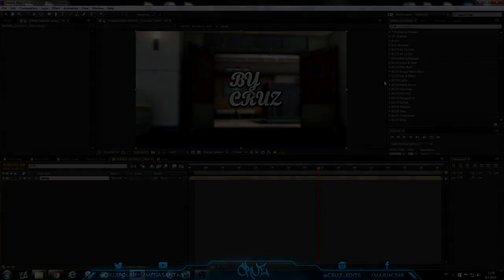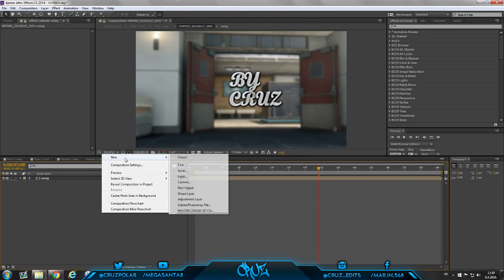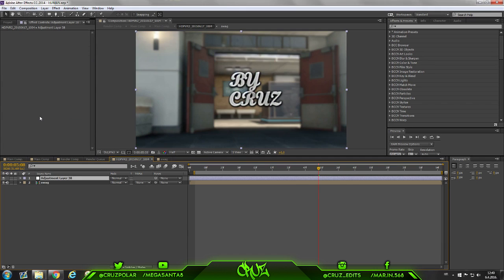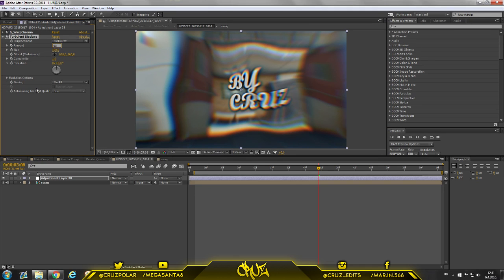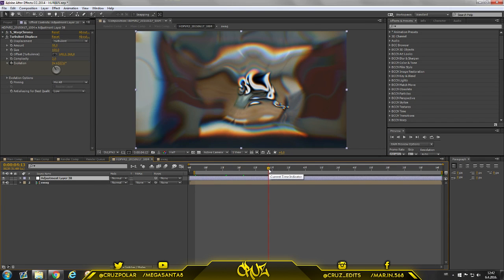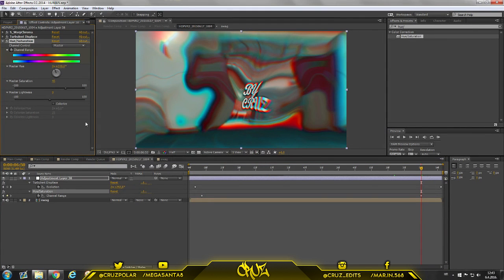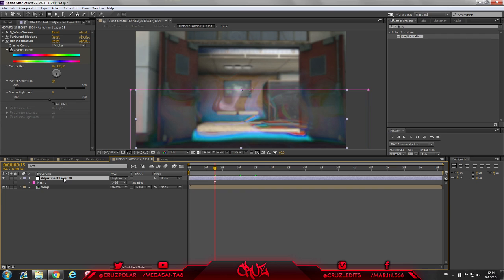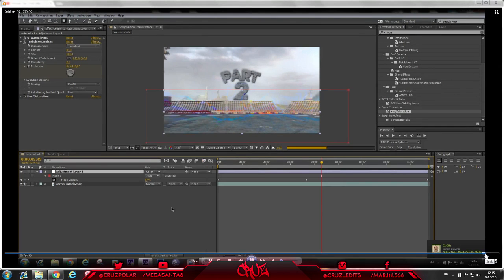Wavy Color Disort - After Effects Tutorial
Hit Like If You Enjoyed & If I helped You !

Guys we r close to 1k! LETS FU*KING GO!!!

Welcome to my New After Effects Tutorial!

Project File Here!

skype: marin.santaleza

Kontinuum - Lost (feat. Savoi)
Ahrix - Nova